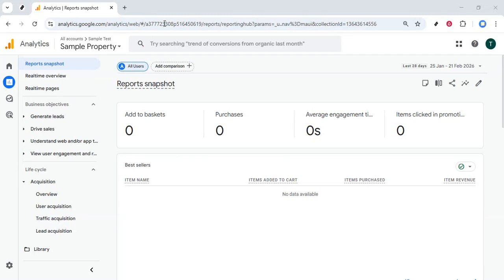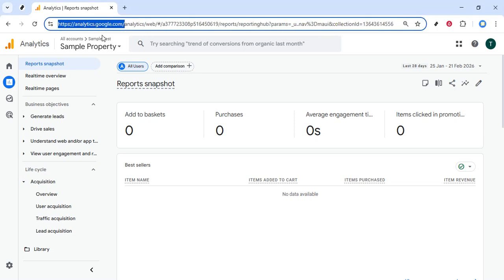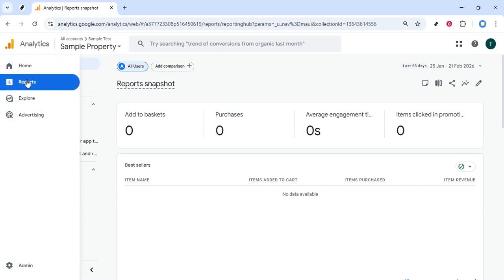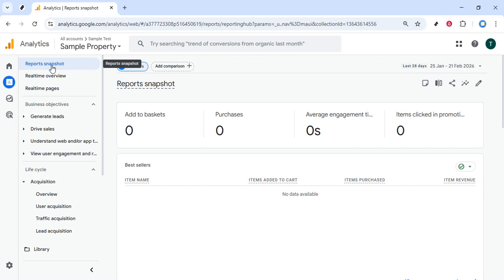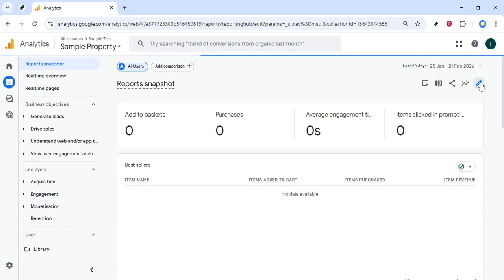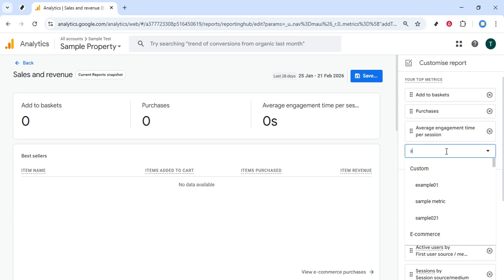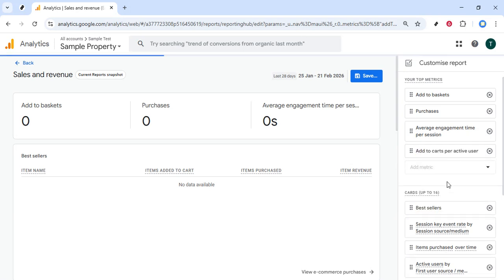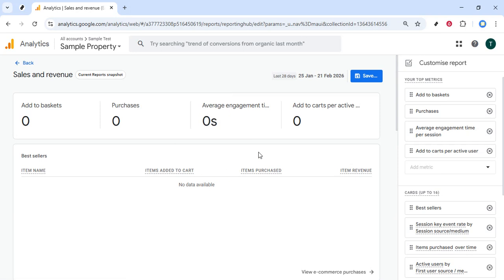How to Track Add to Cart in Google Analytics 4 (Simple Guide)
In this comprehensive software tutorial, we dive into the essential steps for tracking add to cart events in Google Analytics 4. Understanding this critical metric is key for e-commerce businesses looking to optimize their conversion rates and enhance their overall user experience. We’ll break down the process and highlight the tools you need for effective tracking.

By watching this video, you will gain valuable insights into setting up and analyzing your add to cart statistics, ensuring you make informed decisions to boost your online sales.